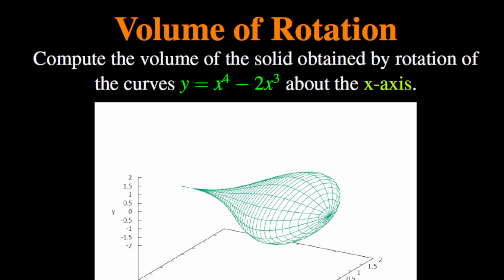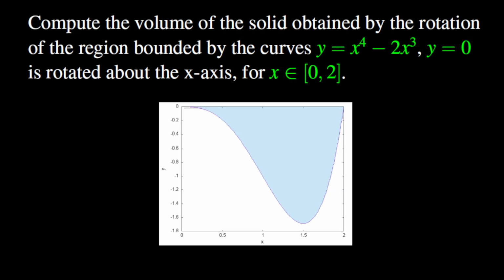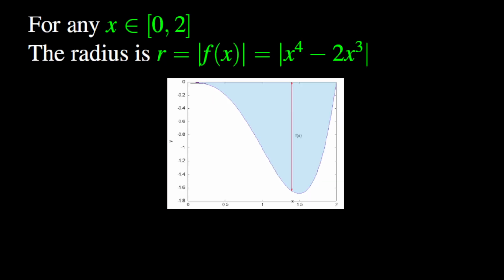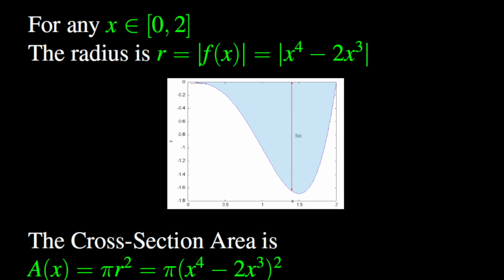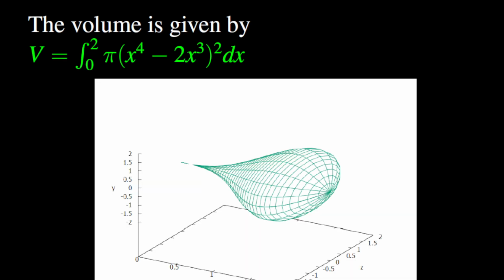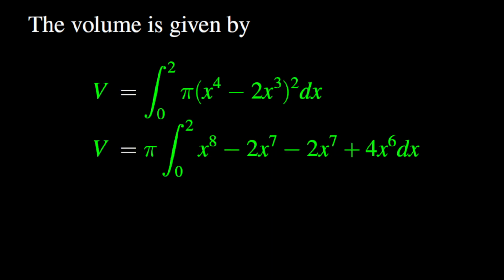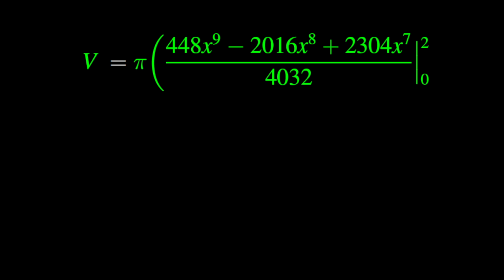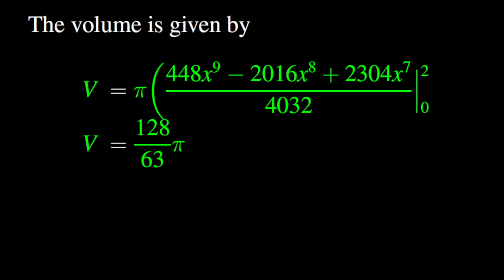How to use the Disk Method to compute the Volume of a stretched ball?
our goal in this video is to learn how to compute the volume of a solid of revolution. In fact, we are asked to compute the volume of the solid obtained by the rotation of the region bounded by the curves  y equals x to the power 4   , minus 2   x  cube   and y equals 0 around the x axis, for all  x in the closed interval from 0 to 2.
When we have this type of question, it is crucial to have a graph of the region, this will allow us to learn more about the geometry of the problem, and adopt the proper method to solve it.
In this case, the region is bounded by the curve x to the power 4   , minus 2   x  cube   and the x-axis. The axis of rotation is also contained in this region. This is important because it will allow us to use the disk method to compute the volume of the solid.
This is the graph of the resulting solid. In order to compute the volume of this solid we will use the disk method. As we can see from this graph, the axis of rotation is also contained in this solid.
The shaded region on the following graph corresponds to the region that will be rotated around the x axis to obtain the solid.
 It is clear that, for any x in the interval from 0 to 2, the radius of the disk is given by the absolute value of the  function f of x.
This is the distance from the axis of rotation to the curve y equals x to the power 4   , minus 2   x  cube  .
The cross-section area of the disk is given by the formula A of x, which equals pi times the square of the radius. In this case, the radius is the absolute value of f of x, which is the absolute value of x to the power 4   , minus 2   x  cube  .
The volume is given by the integral of the cross-section area from 0 to 2.
This is the integral from 0 to 2 of pi times, x to the power 4   , minus 2   x  cube   , squared.
The volume is pi times the integral from 0 to 2 of x to the power 8   , minus 2   x to the power 7   , minus 2   x to the power 7  + 4   x to the power 6  d x.
 Using the fact that the The integral of x to the power 8   , minus 2   x to the power 7   , minus 2   x to the power 7  + 4   x to the power 6  is  { 448   x to the power 9   , minus 2016   x to the power 8  + 2304   x to the power 7  } over { 4032 }.
So the volume of the solid is otained by evaluating the antiderivative from 0 to 2.
Evaluating the antiderivative from 0 to 2 of pi times  { 448   x to the power 9   , minus 2016   x to the power 8  + 2304   x to the power 7  } over { 4032 } gives us the volume of the solid which is pi times   128 over 63    .
Therefore, the volume of the solid is pi times   128 over 63    .